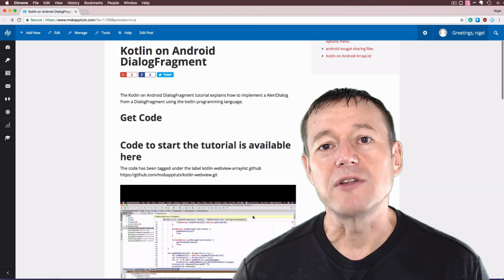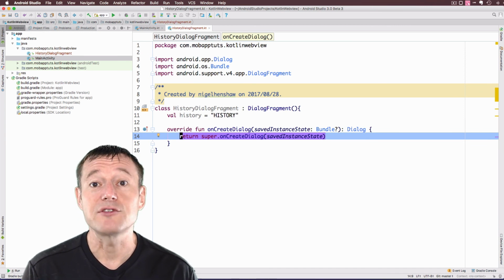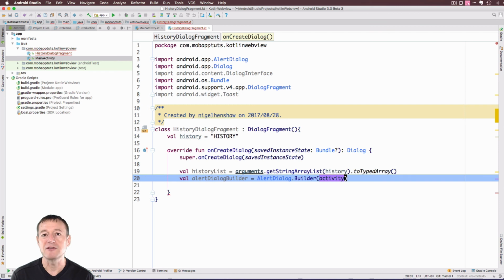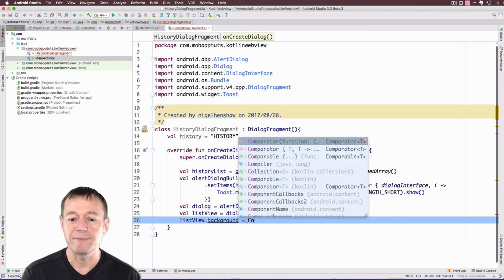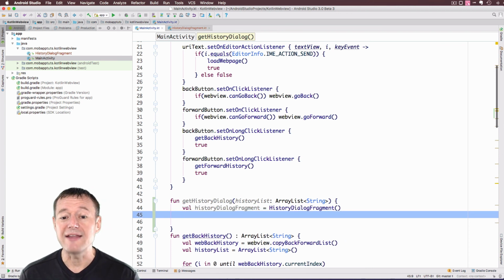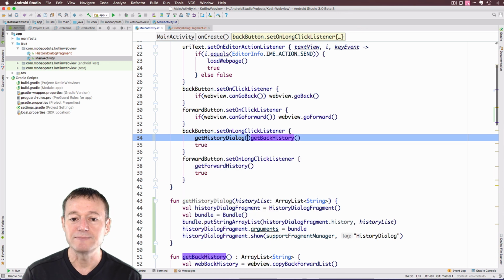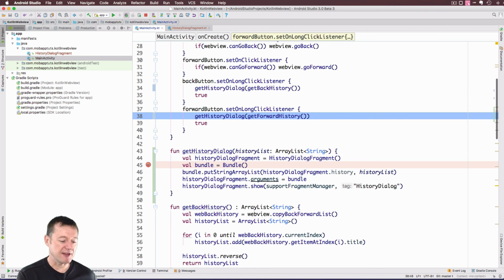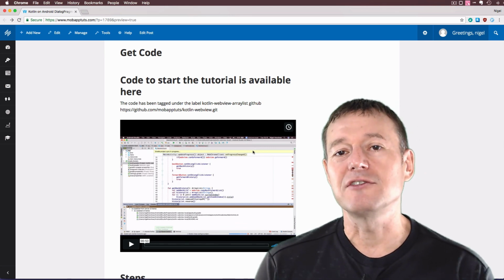Kotlin android development tutorial - Creating DialogFragment history list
In this Kotlin android development tutorial we use the ArrayList from the previous tutorial to create a dialog.

There is an early release of the following tutorial Note you will need to signup to the free membership

To get access to the early release of tutorials, code descriptions, code and github bonus videos signup

In this tutorial we will cover:
- Creating a DialogFragment & AlertDialog
- How to insert an ArrayList of String into a DialogFragment
- How to get an ArrayList of Strings from the calling activity
- Creating an AlertDialog.Builder object
- Adding a Array to the alert dialog builder
- Setting an on click listener to the alert dialog builder
- Creating a ListView from the dialog
- Setting colors for the ListView
- How to display a DialogFragment

For Kotlin & Android training and support you can schedule a video call